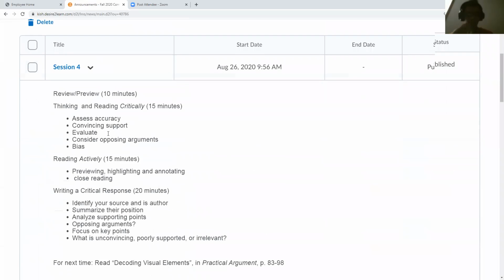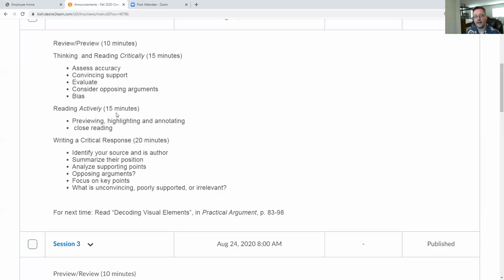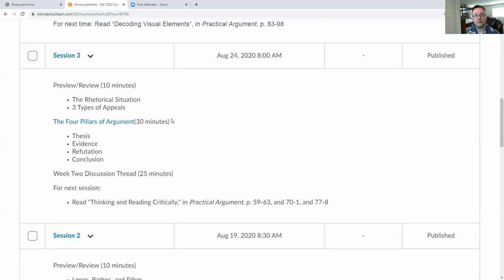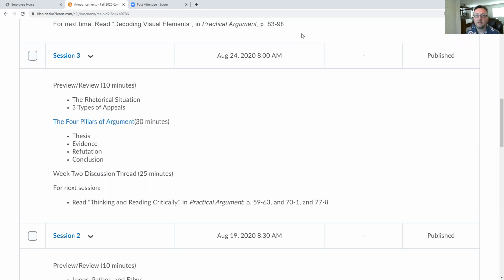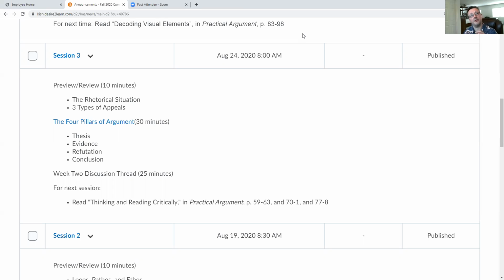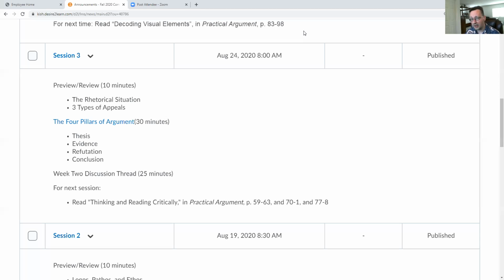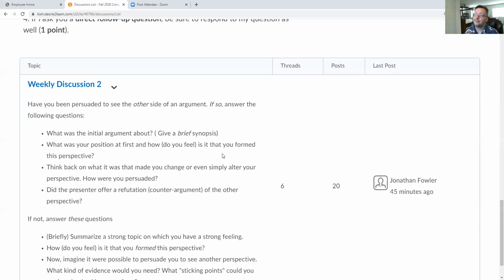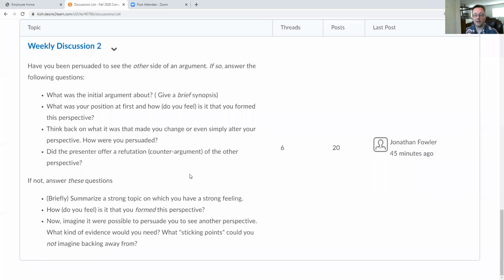Thinking and Reading Crtically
Today, we review the rhetorical situation and discuss strategies for reading and thinking critically. including previewing, close reading and annotating. Don't miss it!